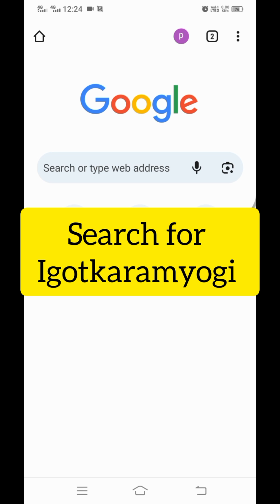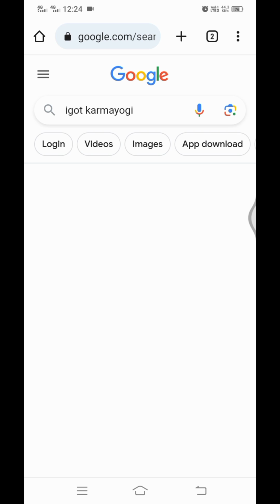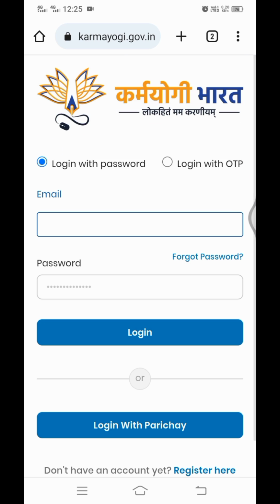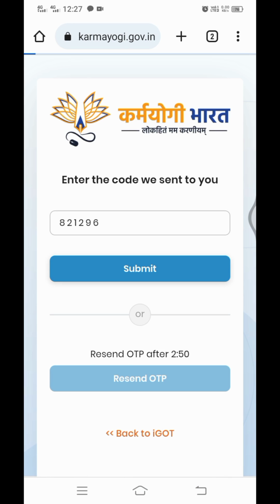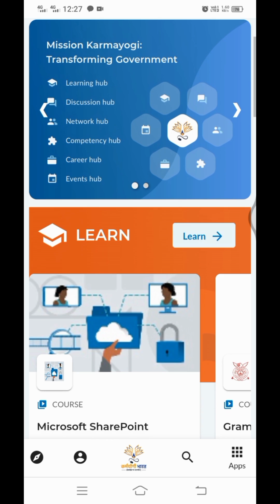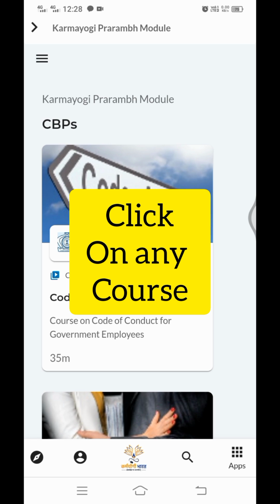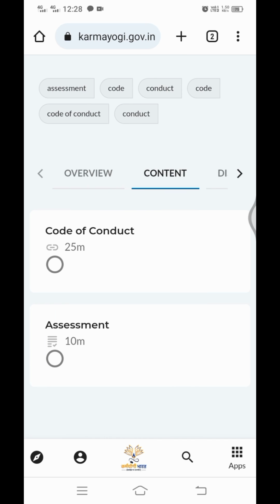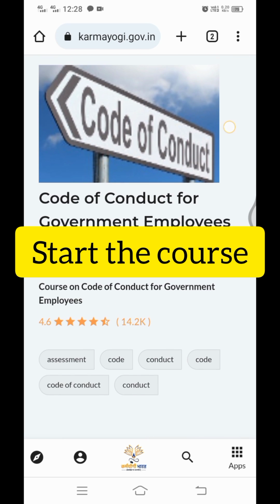igot Karmayogi prarambh module training registration & login | on igotkarmayogi app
igot Karmayogi prarambh module training step by step login registration quizs on igotkarmayogi app
igotkaramyogi prarambh
igot karmayogi prarambh module
importance of guru shishya parampara
igot karmayogi prarambh
igot-karmayogi
i-got karmayogi
igot karmayogi.gov.in
igot karmayogi digital platform
igot karmayogi platform
igot karmayogi courses
karmayogi
yogi kathamrit
i become karma
i got my karma quotes
who is karmayogi
jogi kathamrita
yogi karma
mysore to palani train timings
mysore to gauribidanur train timings
mysore to holenarasipura train timings
igot karmayogi portal
karmayogi quotes
igot karmayogi registration
4 yog in gita
4 yoga in bhagavad gita
6 yogic kriyas
8 karma
karmayogi igot
igotkaramyogi prarambh
igot karmayogi prarambh
igot-karmayogi
योगी कथामृत
योगी कथामृत pdf
igot karmayogi courses
कर्मयोगी के लक्षण
कर्मयोग
कर्मयोगी का अर्थ
योगी कथामृत इन हिंदी
yogi kathamrut
igot karmayogi login
igot karmayogi
igot karmayogi.gov.in
योगी कथामृत मराठी pdf
i got karmayogi
https //igotkarmayogi.gov.in
यज्ञार्थात्कर्मणोऽन्यत्र लोकोऽयं कर्मबन्धनः
यज्ञ कर्मकांड
यज्ञ कर्म समुच्चय
कर्मयोगी in english
कर्मयोगी योजना